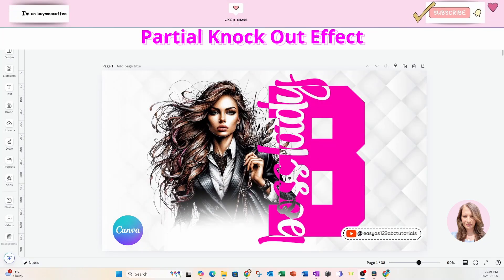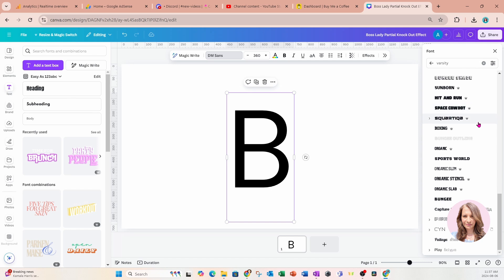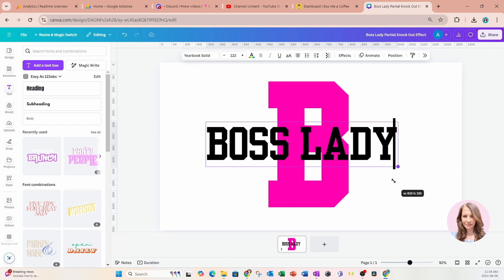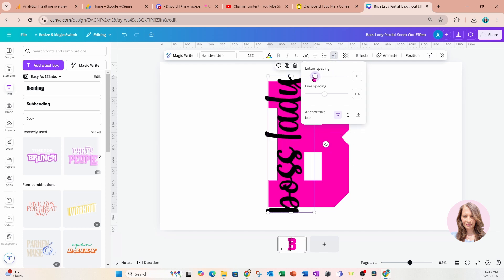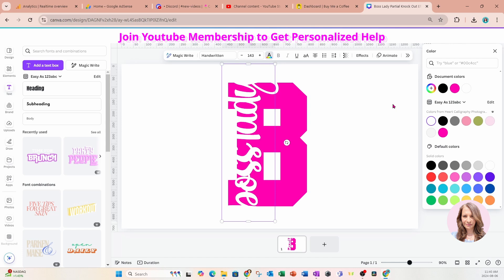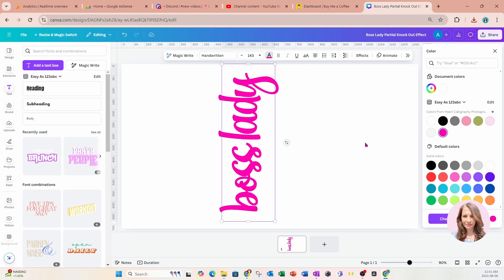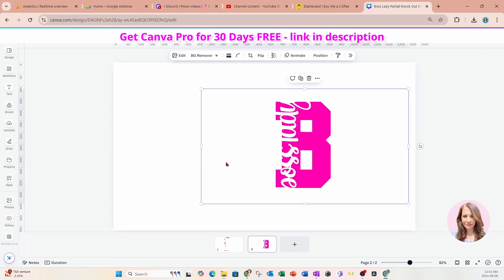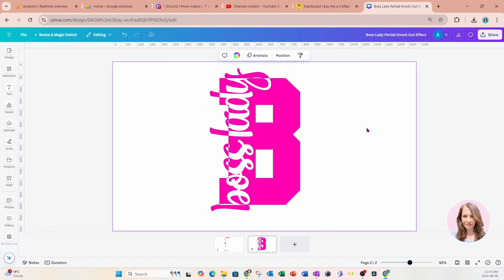Partial Knock Out Text Effect Using 100% Canva Beginner Tutorial Create Half transparent Half solid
Unlock the power of knockout text with our easy-to-follow Canva tutorial! Canva tutorial for beginners in English that show you step by step and are easy to understand.

Free Background remover: Remove.bg
Free png or jpg to svg/vector convertor: convertio.co